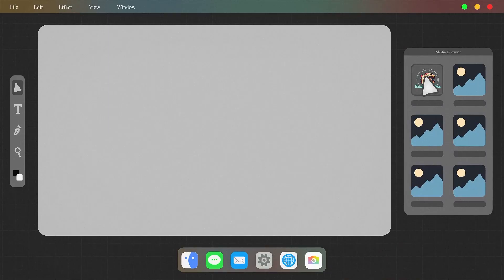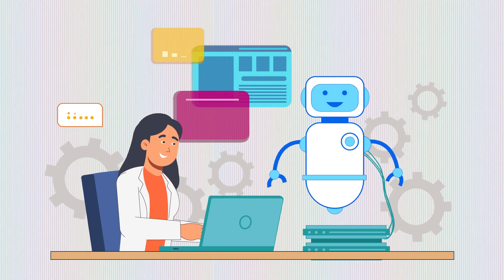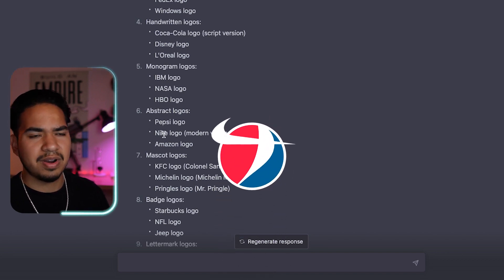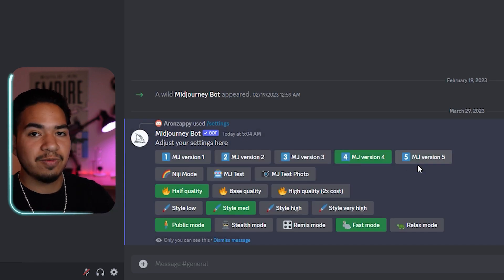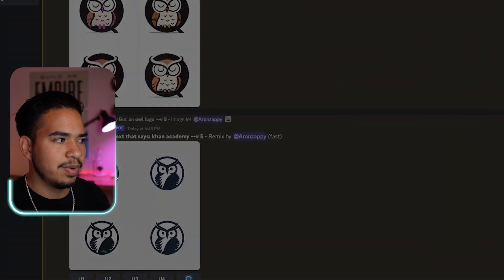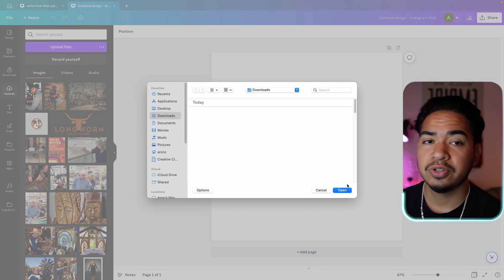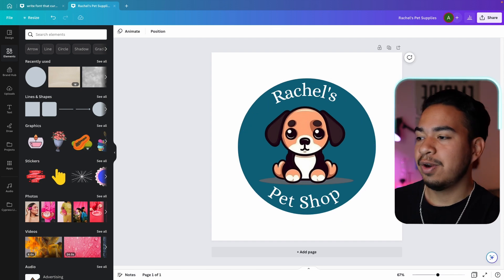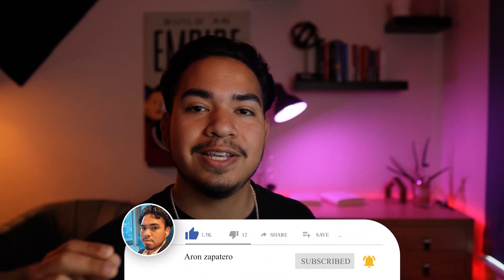The *ULTIMATE* AI Side Hustle For Beginners ($543/Day)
My name is Aron Zapatero and I'm a 20 year old entrepreneur and last year, throughout all of my businesses, I netted around $50K per month. My goal is to share some of the practices and mindset's that have helped me along the way.

In this video we discuss how to use popular AI products to create and sell digital logos online!